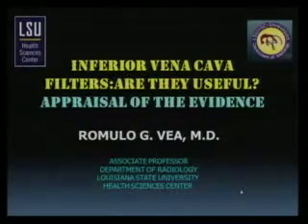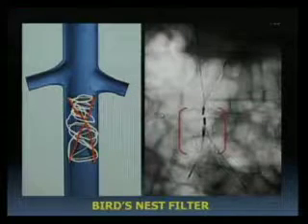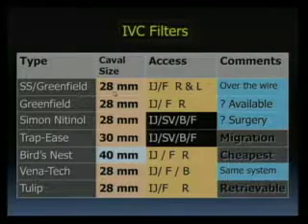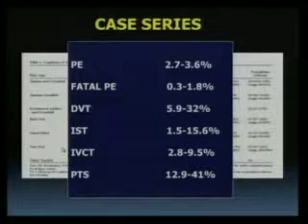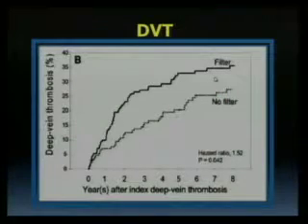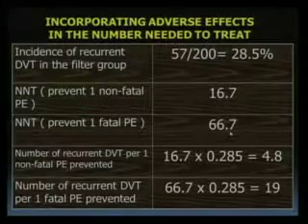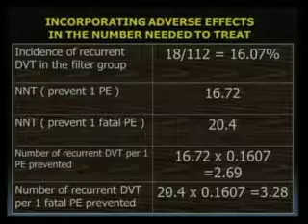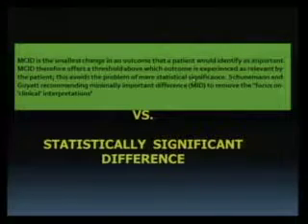Radiology 8-22-16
"Inferior Vena Cava Filters: Are they Useful? Appraisal of the Evidence"
Romulo G. Vea, MD